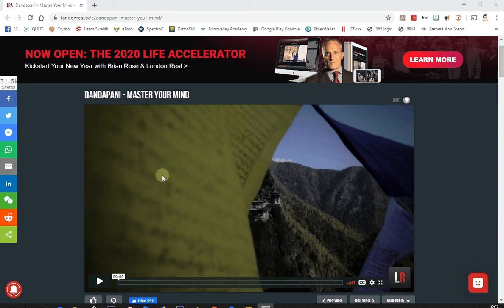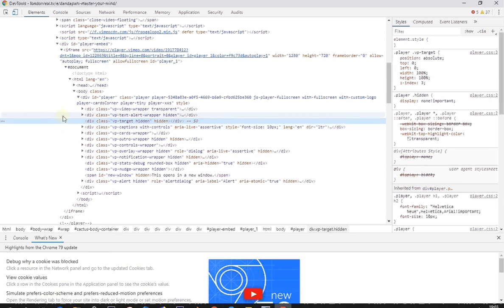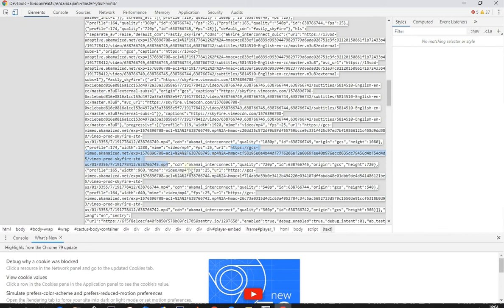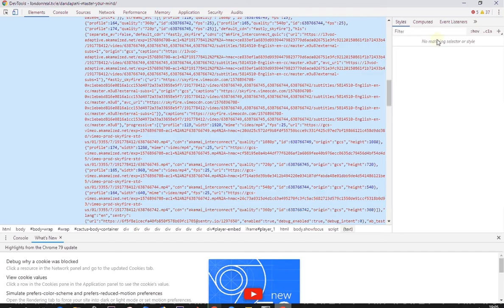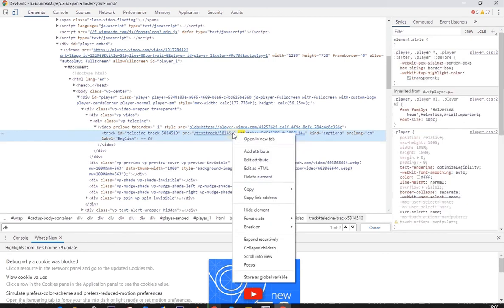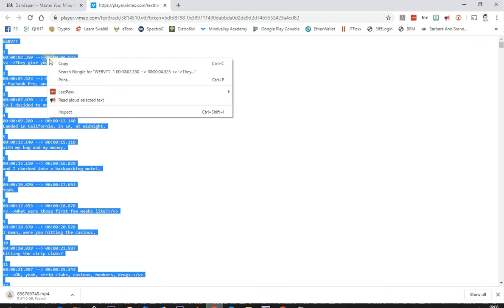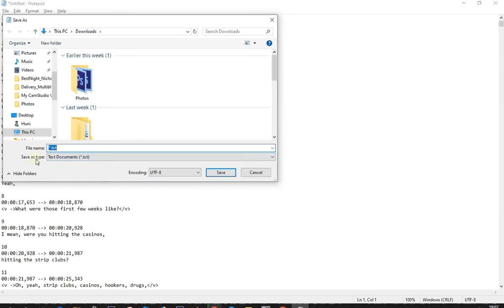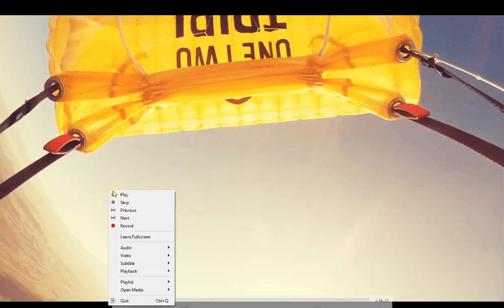2020 Download any Vimeo and Subtile with it - Easy - Solved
I am using a PC and Chrome browser to demonstrate this simple process.
Downloading the video:
1. Start playing the video to make it active.
2. Right click and select inspect.
3. Open script
4. Find the .mp4 file you wanna download and copy the URL
5. Open new tab and paste it in there.
6. Download the video.

Downloading the subtitle and changing it into a .srt:
1. Start playing the video
2. Right click and select inspect.
3. Search (ctrl+f) and find vtt
4. Right click the link and select open in new tab
5. Select all the text in the new tab (ctrl + a)
6. Copy the text (ctrl+c)
7. Open a text editor like notepad
8. Paste the text into the document (ctrl+v)
9. Delete the first two lines of the text.
10. Goto edit and select replace
11. Replace all dots (.) with a comma (,) and select replace all
12. Save as...
13. Save it in the same folder as your video and name it the same as the video with the ending .srt
14. double click the video and play it on your computer with subtitles.

Love, you!